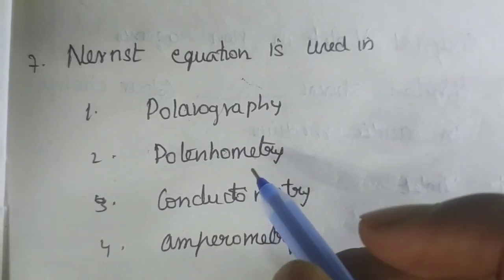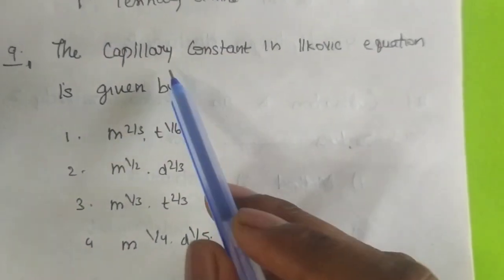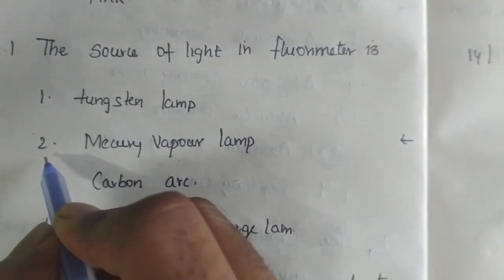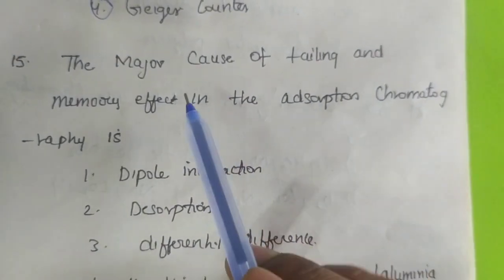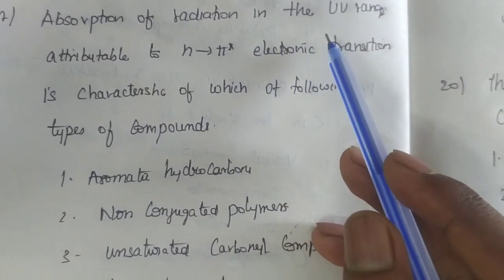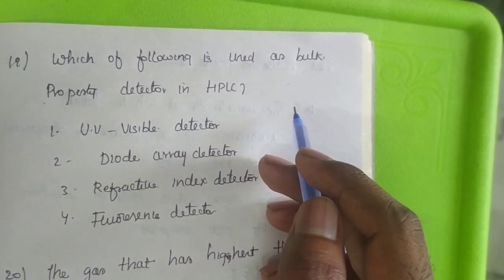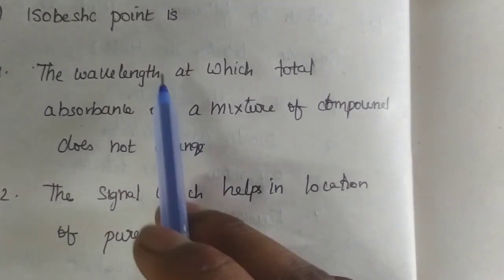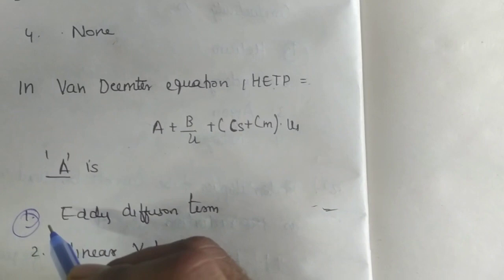PHARMACEUTICAL ANALYSIS- FREQUENTLY ASKED QUESTIONS -2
This video is useful for Bpharm students and GPAT and Pgecet preparation and for Pharmacist exams